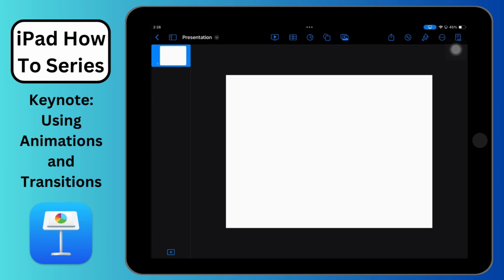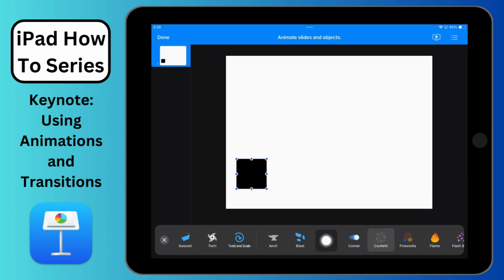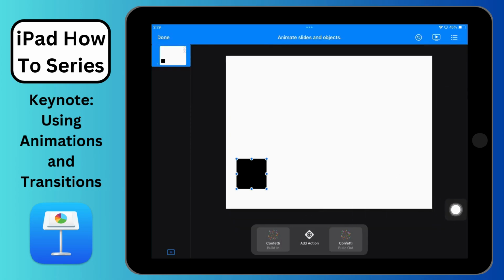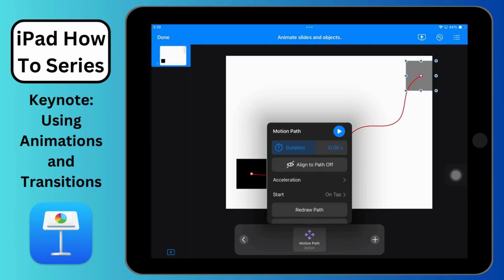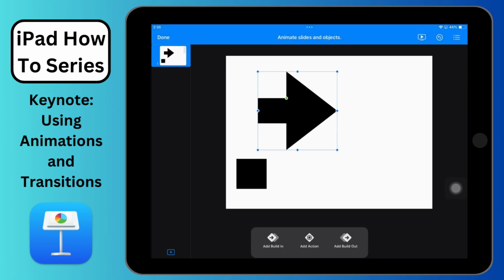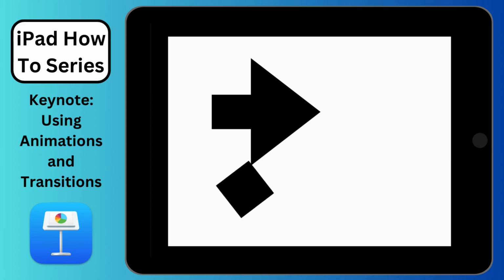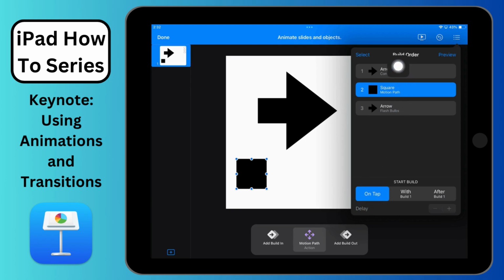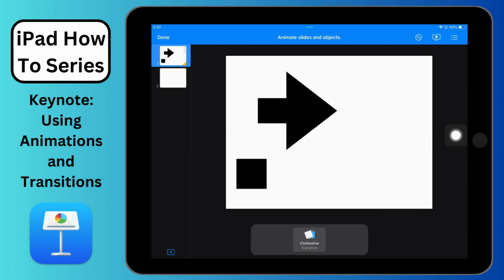Keynote - Using Animations and Transitions